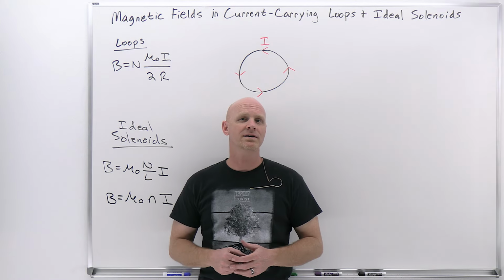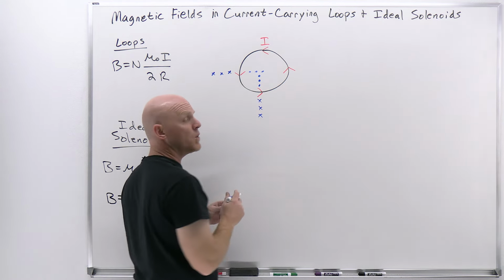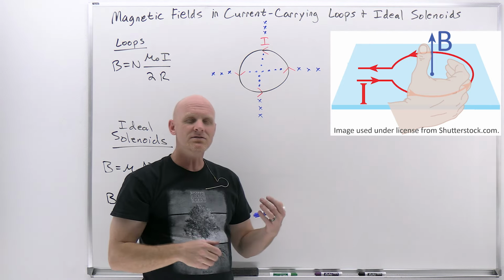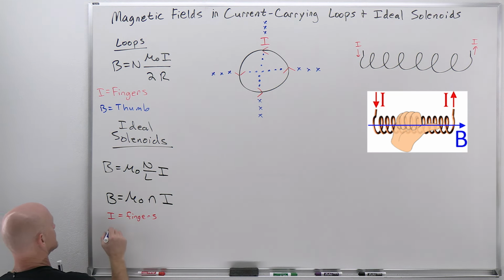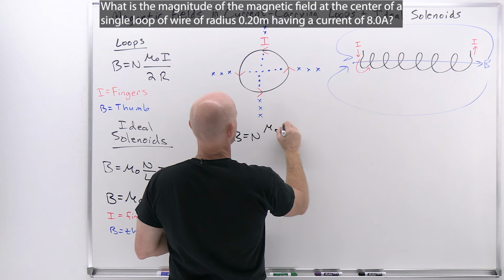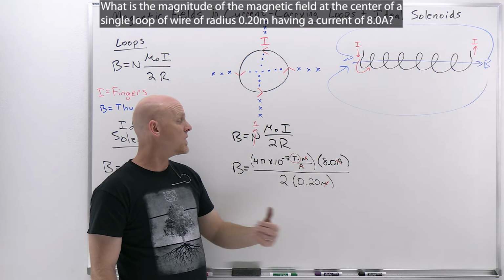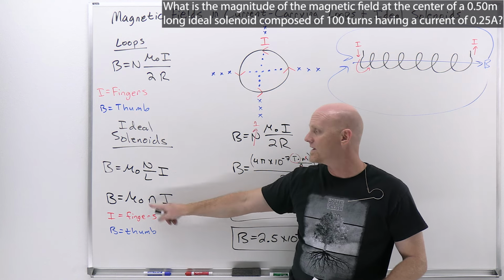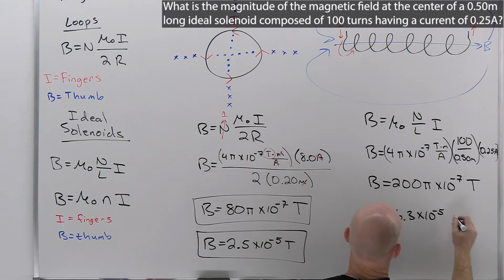Magnetic Fields in Current Carrying Loops and Ideal Solenoids | 19.3 General Physics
Chad provides a lesson on the Magnetic Field at the center of a Current-Carrying Loop and at the center of an Ideal Solenoid.  For a current-carrying loop, the current in all segments will contribute to a magnetic field at the center of the loop that is perpendicular to the loop.  Chad provides the physics formula for the magnitude of this magnetic field and presents a new right-hand rule that is used to determine the direction of this magnetic field.

An ideal solenoid also has a magnetic field running through its center, and the physics formula for the magnitude of this magnetic field and presents a right-hand rule (essentially the same as that for the current-carrying loop) that is used to determine the direction of this magnetic field.  The lesson concludes with solving a couple of practice problems in which the magnitude of the magnetic field is calculated at the center of a loop and at the center of an ideal solenoid.

00:00 Lesson Introduction
00:44 Magnetic Field at the Center of a Current-Carrying Loop
04:07 Magnetic Field at the Center of an Ideal Solenoid
06:15 Current-Carrying Loop and Solenoid Practice Problems